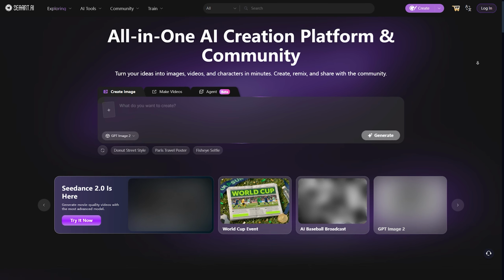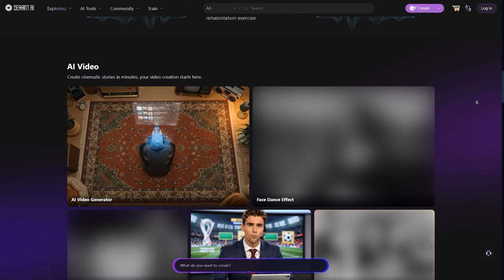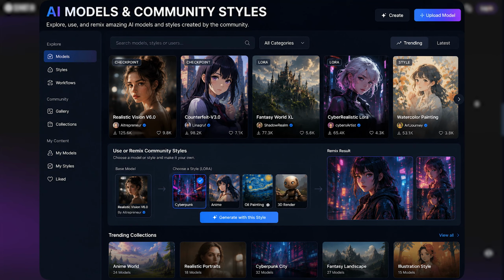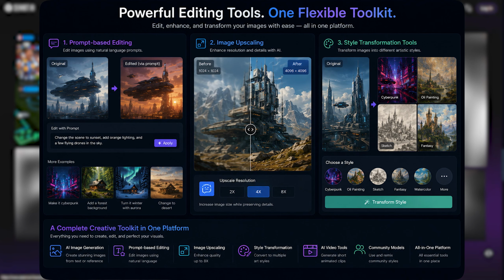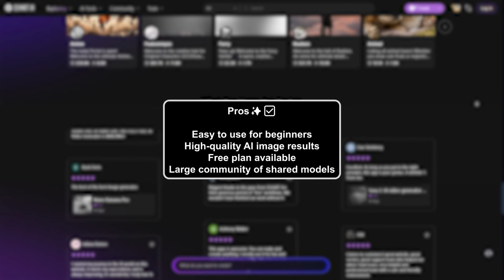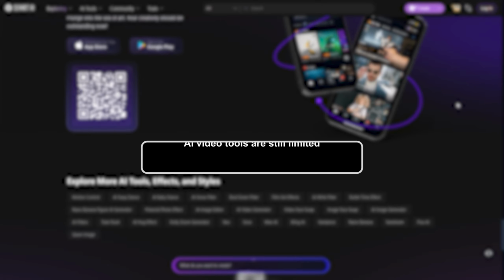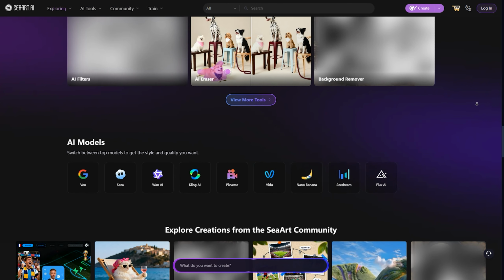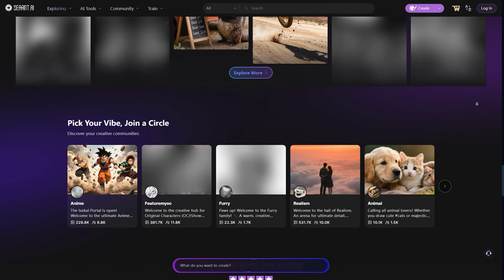SeaArt AI Review | Best AI Video & Image Generator